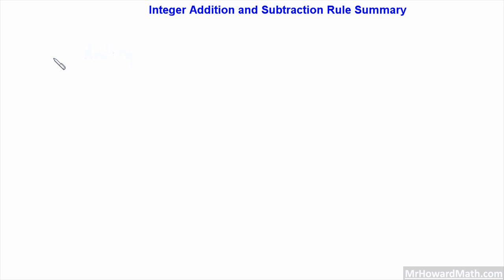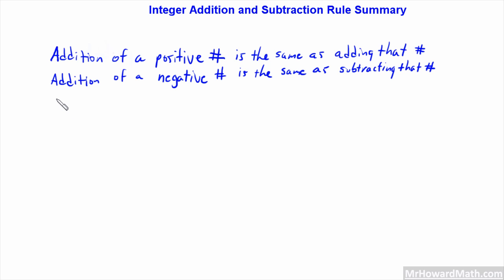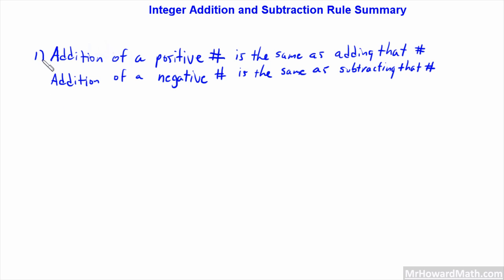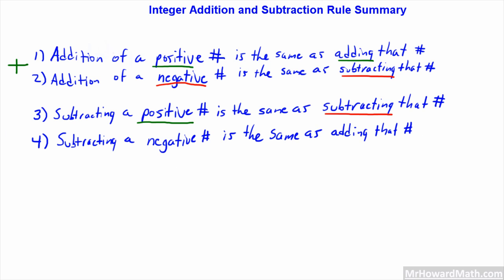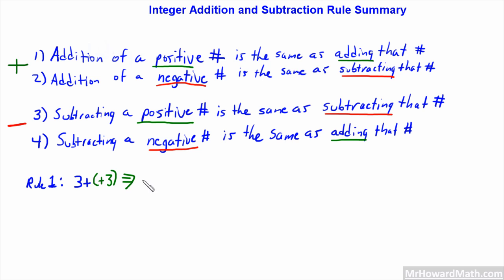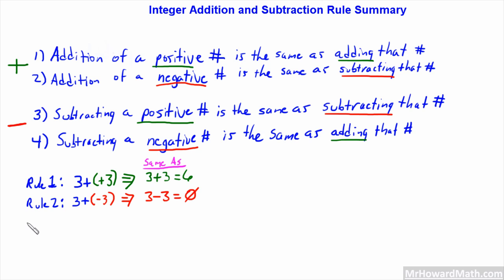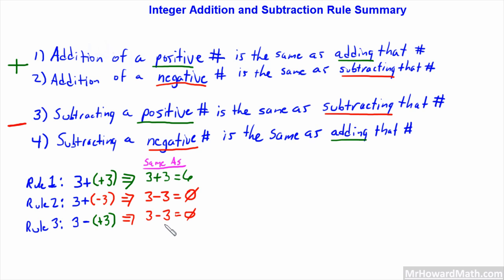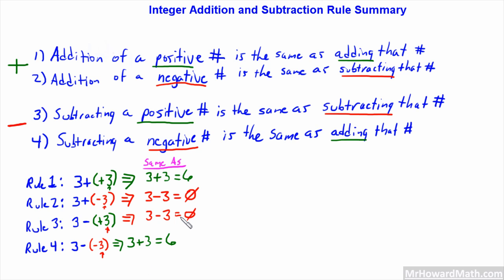Positive Negative Integer Addition & Subtraction Rule Summary (7gr15) HD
A summary of all integer addition and subtraction rules is discussed.